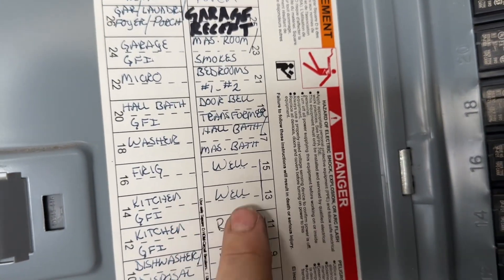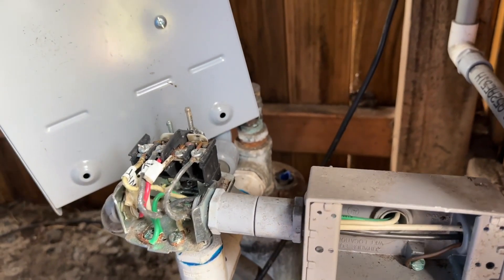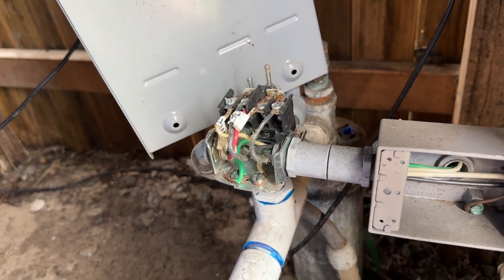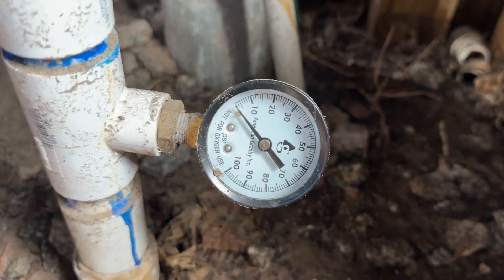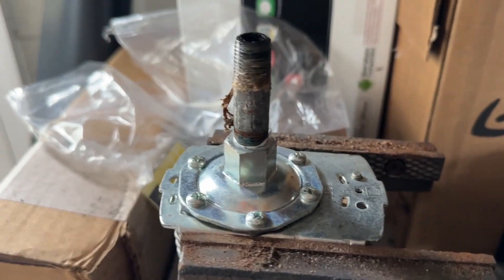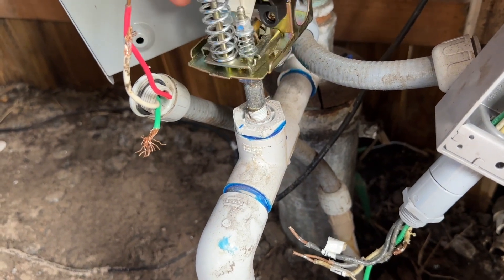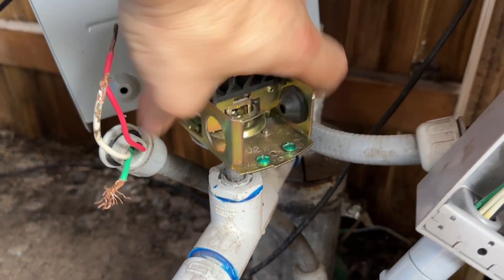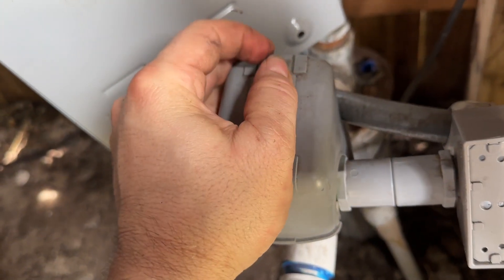How To Replace a Well Pressure Switch | No BS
Here’s How To Replace a Well Pressure Switch without any backstory. Always consult a professional electrician in any repair involving high-voltage.

I'm sorry for the confusion, but as a text-based AI, I don't have the ability to access, view, or listen to content on external websites or videos, including YouTube.

However, based on common procedures, I can outline the typical steps involved in replacing a well pressure switch:

1. **Turn Off the Power**: Always start by turning off the power at the circuit breaker to ensure safety.

2. **Release Pressure**: Drain the pressure from your system. This can often be done by opening a faucet.

3. **Remove the Cover**: Most pressure switches have a cover that needs to be removed before you can access the switch.

4. **Disconnect the Wires**: Identify the wires connected to the old pressure switch and disconnect them, being sure to note or label where each wire goes.

5. **Unscrew the Old Switch**: Using a pipe wrench, unscrew the old pressure switch.

6. **Apply Sealant to the New Switch**: Apply Teflon tape or pipe dope to the threads of the new pressure switch.

7. **Install the New Switch**: Screw the new pressure switch into place, making sure it's tight and secure.

8. **Reconnect the Wires**: Connect the wires to the new pressure switch in the same way they were connected to the old one.

9. **Replace the Cover**: Put the cover back on the pressure switch.

10. **Restore Power and Check Operation**: Turn the power back on at the circuit breaker, then check to make sure the new pressure switch is working correctly.

Remember, these are just general steps and the exact process might vary depending on the specific model of your well and pressure switch. You should always consult with a professional or follow the manufacturer's instructions when doing this type of work.